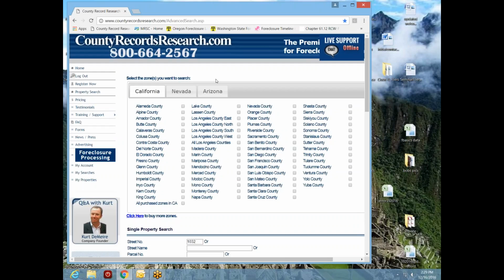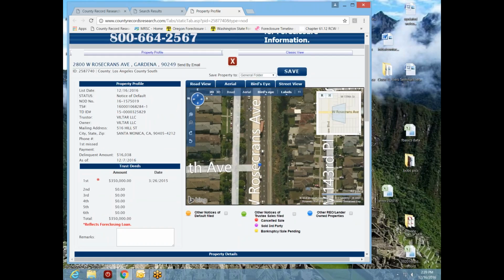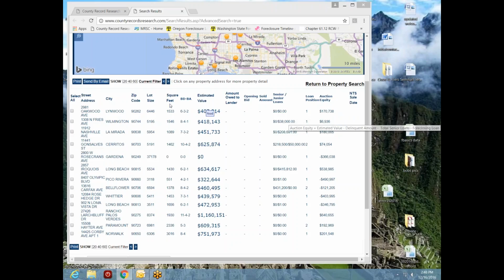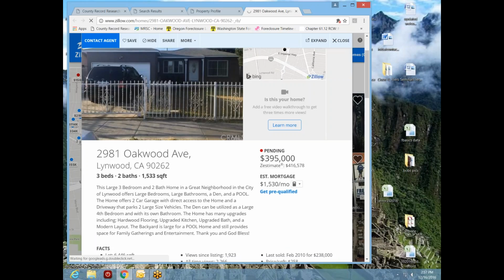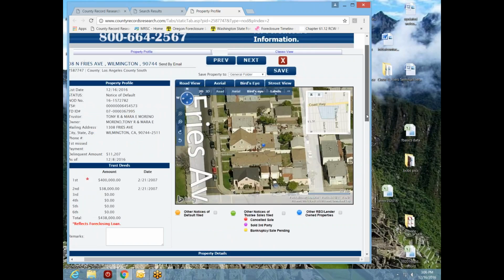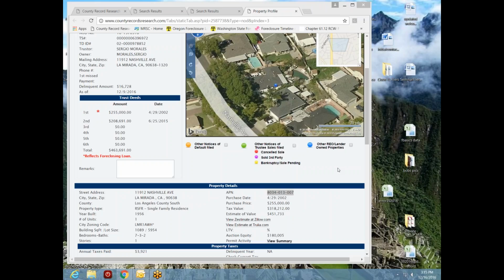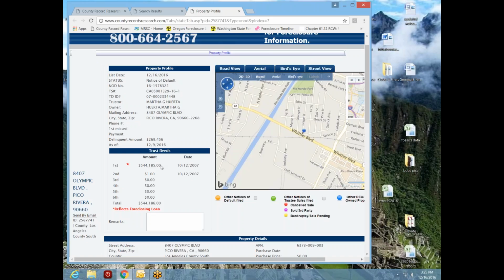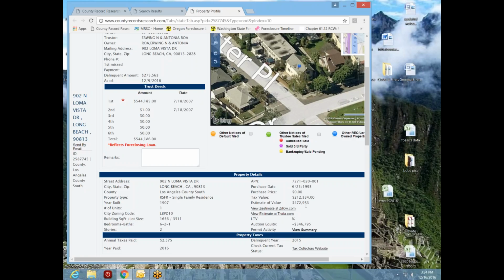2016 12 16 Friday "Deal Builder" Webinar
"Deal builder" session with CRR trainer Bob Baker; see how to use the CRR site to find great investing opportunities.  Learn search strategies, as well as saved search and email notification techniques; we show you how to use the site to buy at all stages of foreclosure.